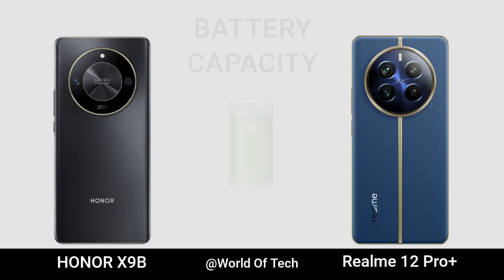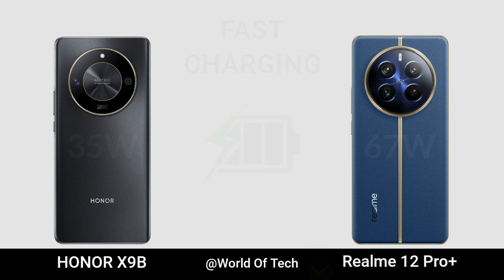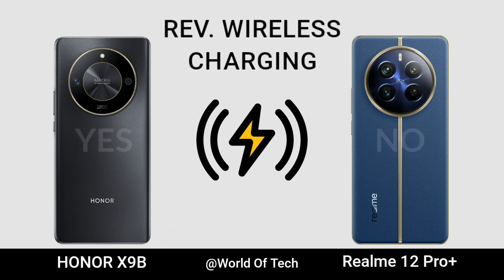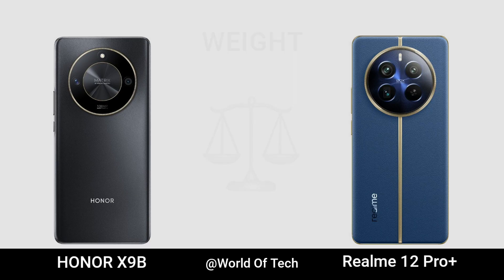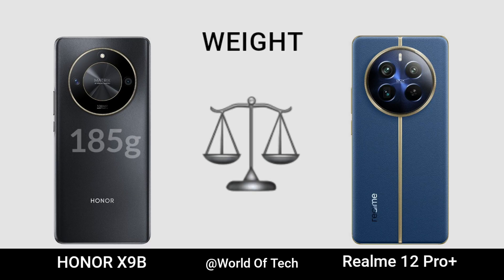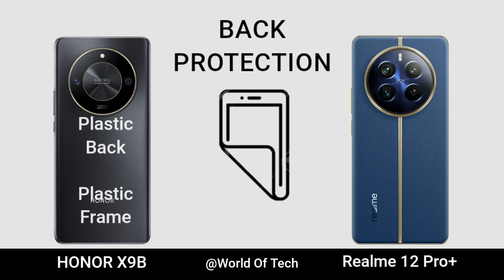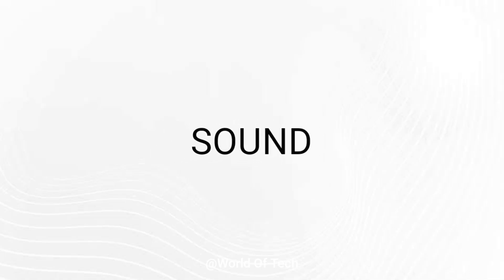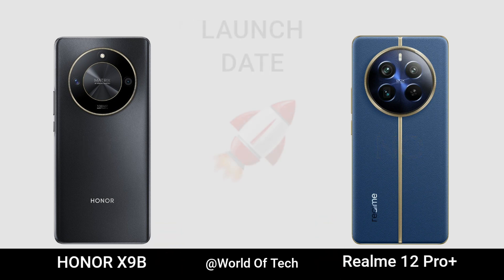HONOR X9B vs Realme 12 Pro Plus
Honor X9b vs Realme 12 Pro Plus || Specs Comparison